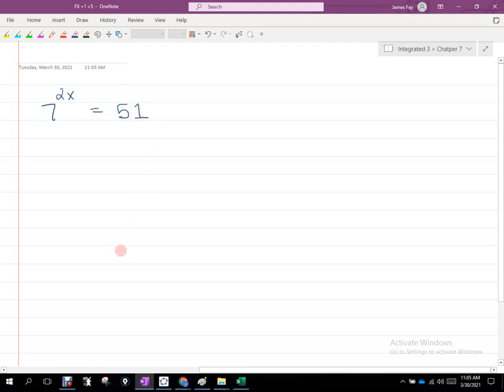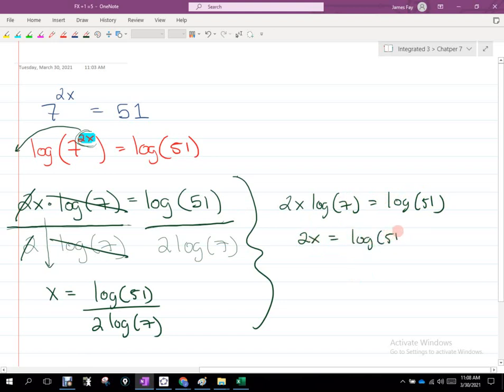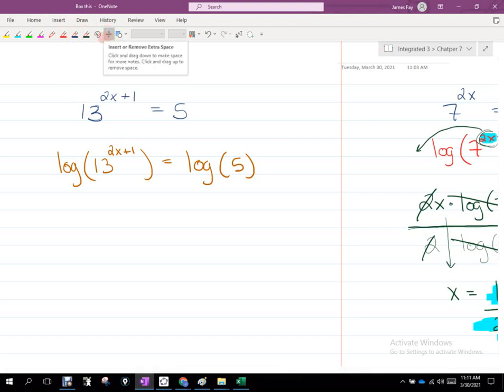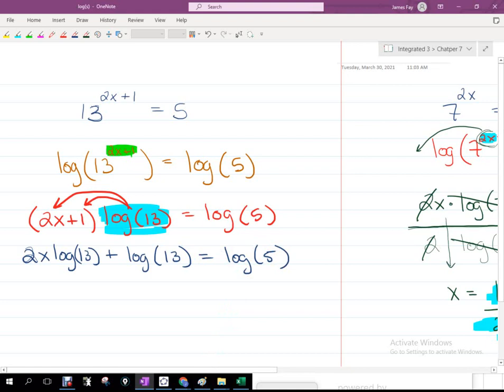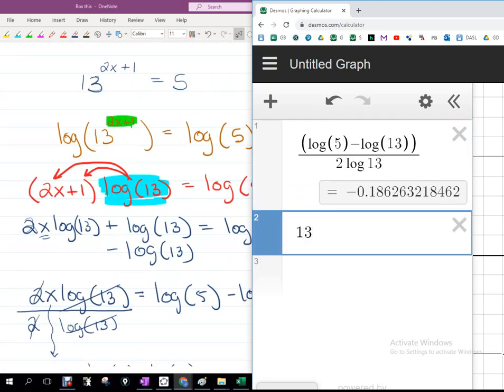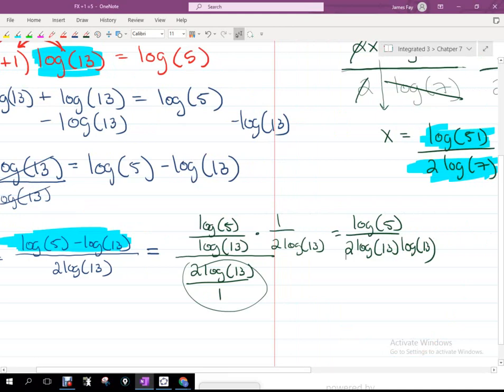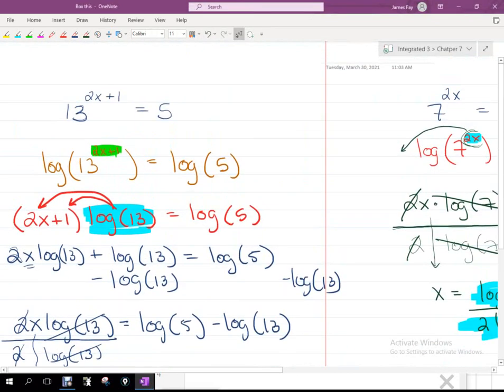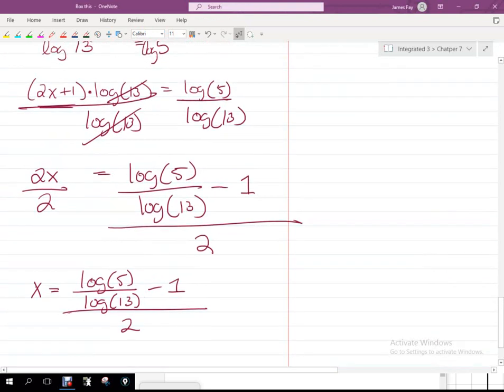03 30 21 Int3 Section 7 5 Day3